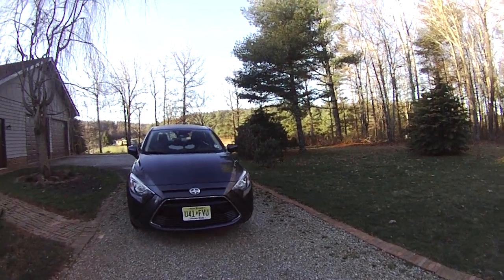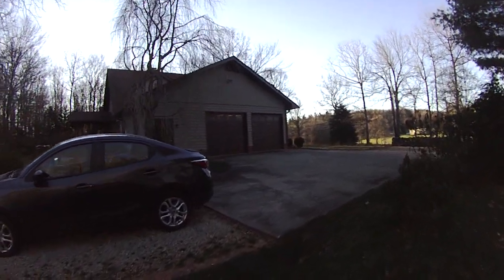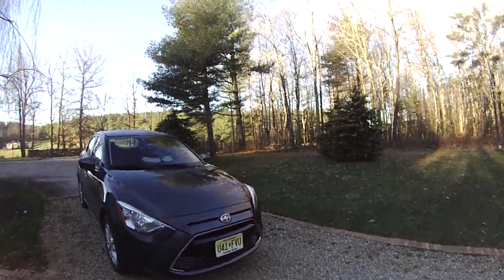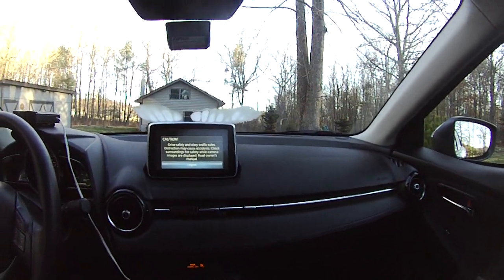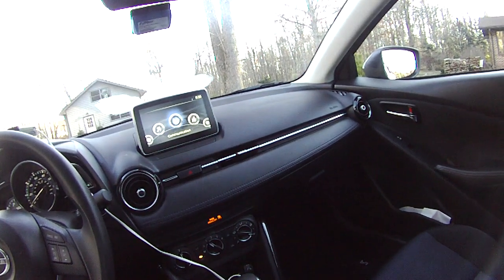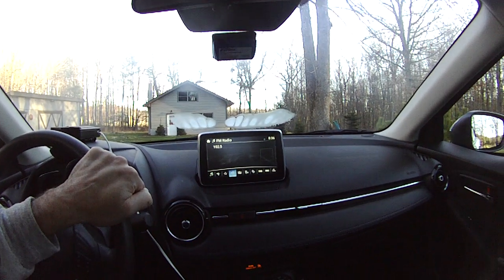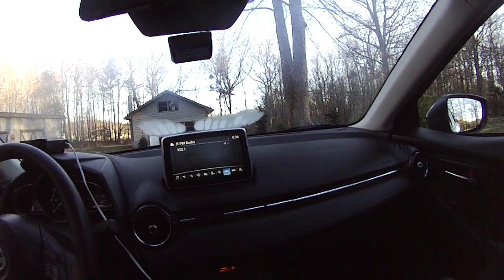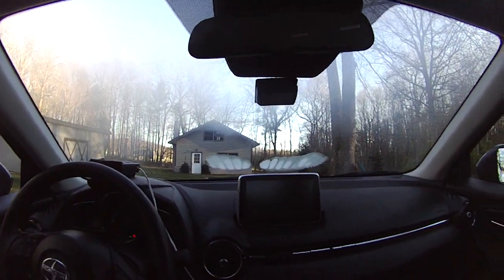2016 Scion iA/Mazda2 rant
More at EPautos.com - the web's best Libertarian gearhead site!